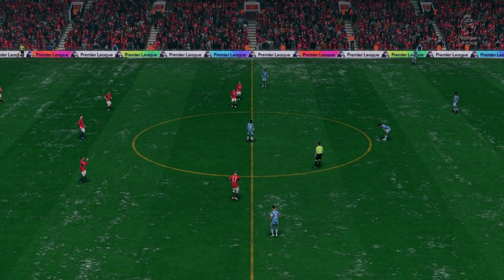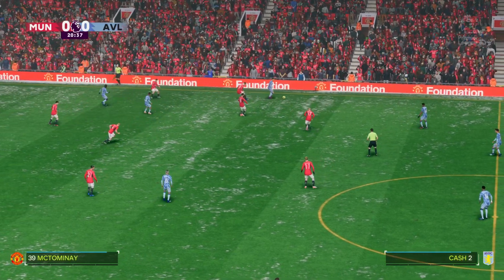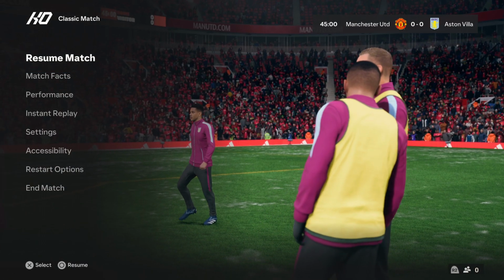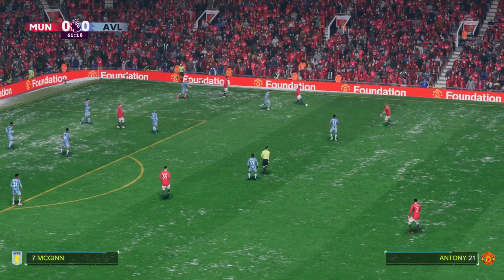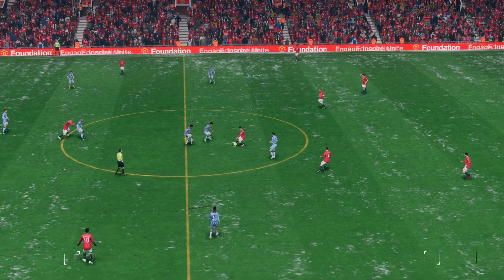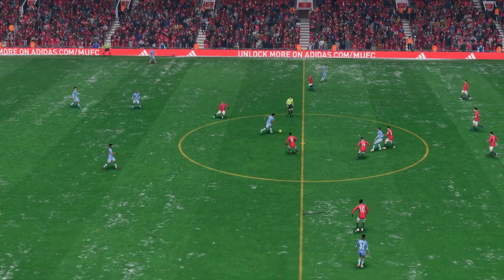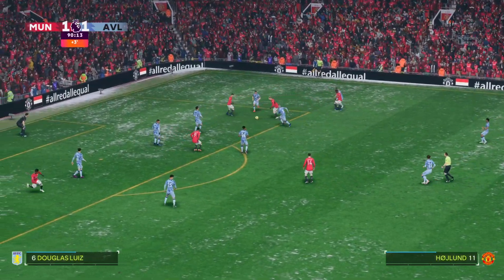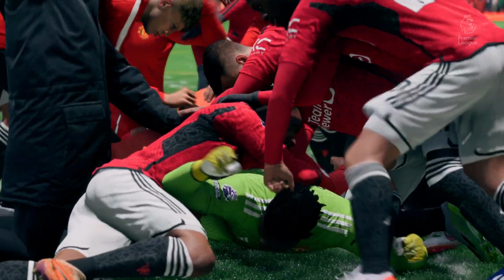FC 24 | Manchester United vs Aston Villa - 23/24 English Premier League - PS5™ Full Gameplay